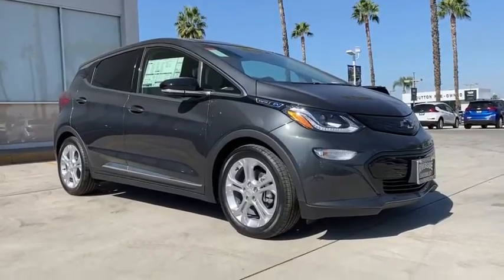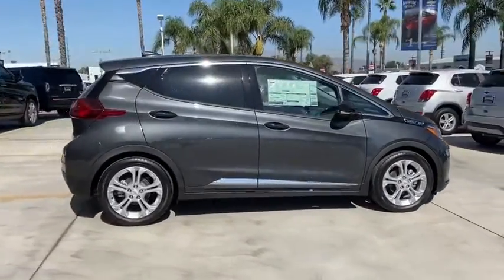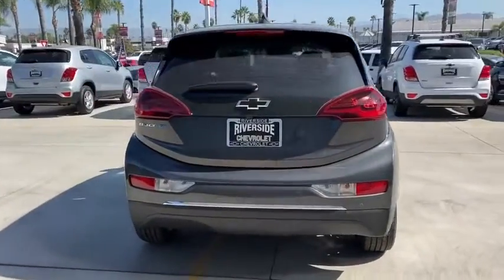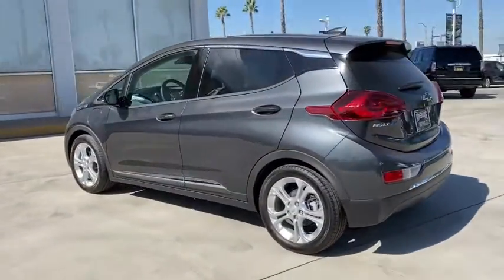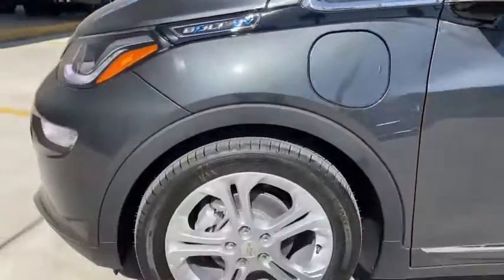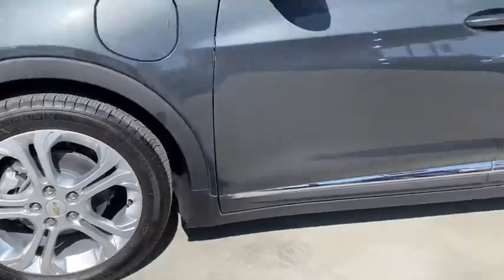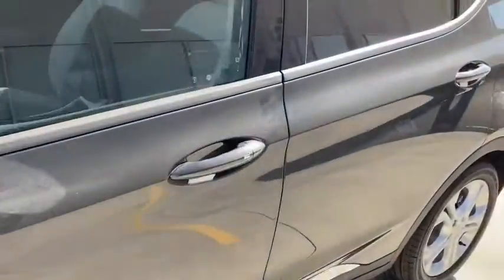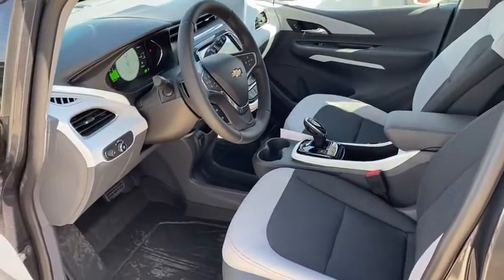2020 Chevrolet Bolt EV Fontana, Redlands, Ontario, Moreno Valley, San Bernardino, Riverside, CA 20C1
Nightfall Gray Metallic New 2020 Chevrolet Bolt EV available in Riverside, California at Riverside Chevrolet. Servicing the Fontana, Redlands, Ontario, Moreno Valley, San Bernardino, CA area.

Riverside Chevrolet
8200 Auto Dr

LT Back up Camera, Bluetooth/USB equipped, Keyless Remote Entry, Apple CarPlay/Android, Push Button Start, Touch Screen Display, 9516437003, **Selling Price Includes Factory Rebates**, Riverside Chevy Edge $795.00, Lojack Services $995.00, 3-Spoke Leather-Wrapped Steering Wheel, 6 Speakers, 6-Speaker Audio System, Air Conditioning, AM/FM radio: SiriusXM, Auto-Dimming Inside Rear-View Mirror, Automatic Emergency Braking, Automatic Heated Steering Wheel, Automatic temperature control, Comfort & Convenience Package, Driver Confidence II Package, Driver Confidence Package, Following Distance Indicator, Forward Collision Alert, Front Pedestrian Braking, Heated Driver & Front Passenger Seats, IntelliBeam Automatic On/Off High Beam, Lane Change Alert w/Side Blind Zone Alert, Lane Keep Assist w/Lane Departure Warning, Power steering, Power windows, Preferred Equipment Group 2LT, Premium audio system: Chevrolet MyLink, Radio: Chevrolet Infotainment System AM/FM Stereo, Rear Cross-Traffic Alert, Rear Park Assist, Rear window defroster, Remote keyless entry, SiriusXM Radio, Steering wheel mounted audio controls, Traction control. 127/108 City/Highway MPG 1-Speed Automatic Electric Drive Unit FWDbrbrbrNew Owners! New Attitude! Price includes: $8500 - Chevrolet Consumer Cash Program. Exp. 09/30/2020